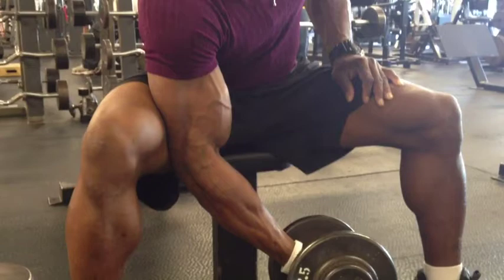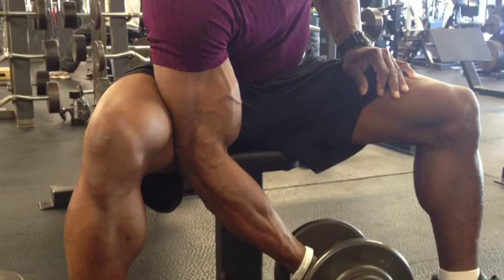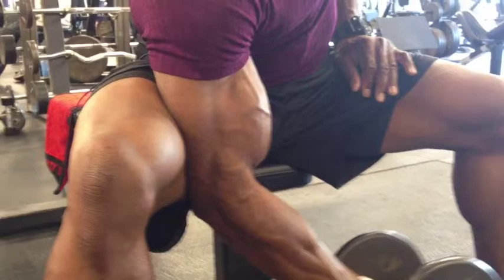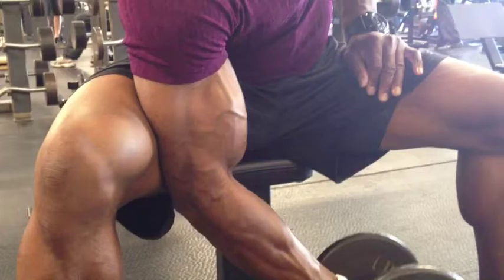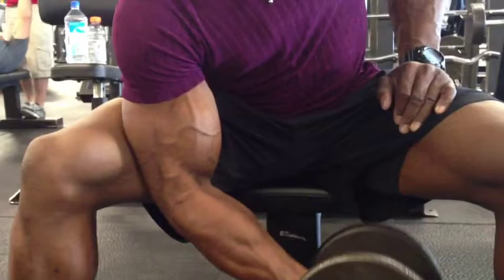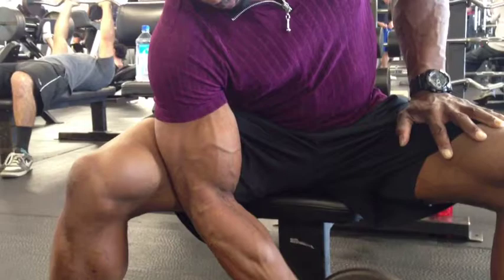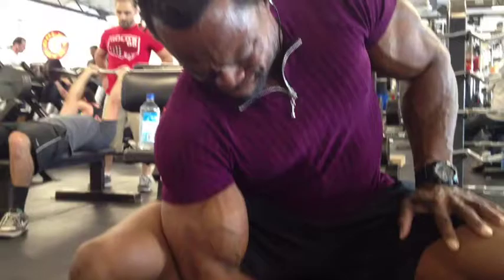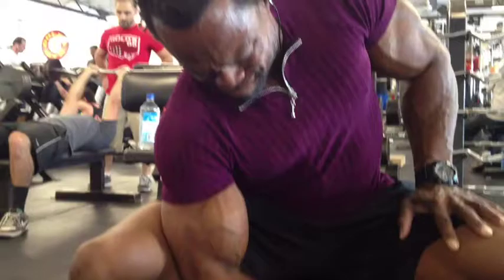Moji Oluwa Concentration Curls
Proper form to build mass, biceps, concentration curls, IFPA Pro, PROLAB sponsor athlete, natural bodybuilding.